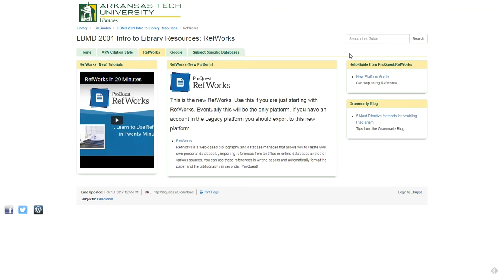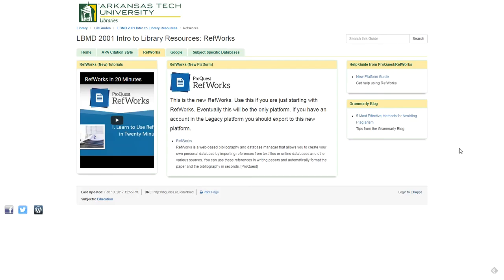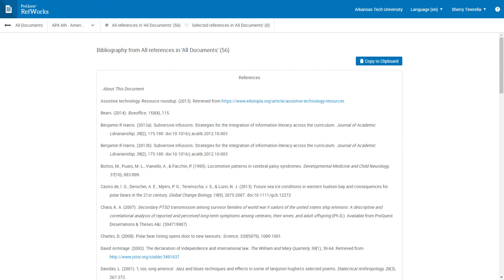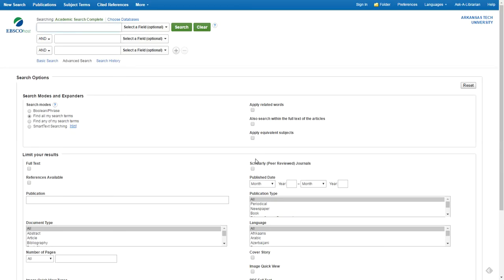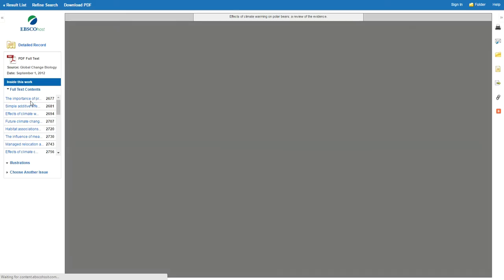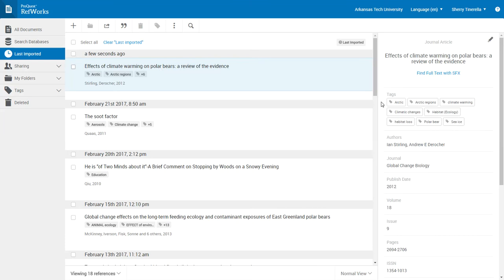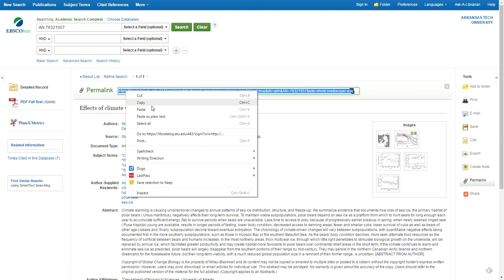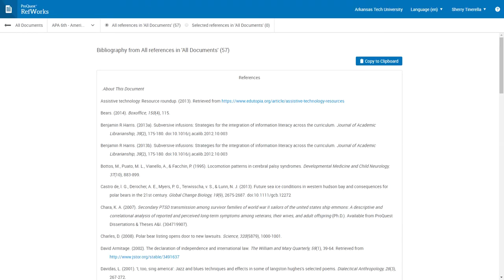RefWorks & Academic Search Complete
This video demonstrates how to create an account in RefWorks, find a peer-reviewed article in Academic Search Complete, how to export it to RefWorks, and how to find the permalink.